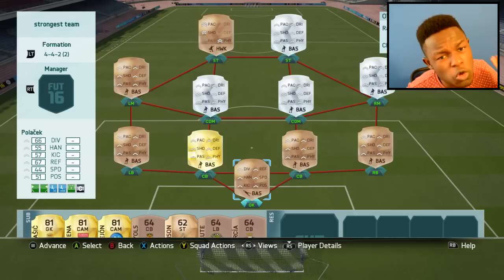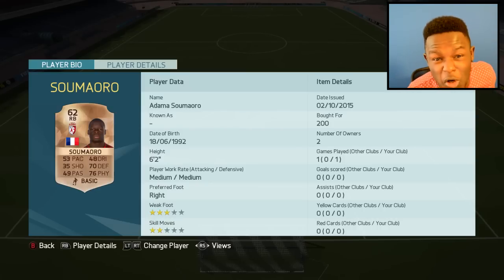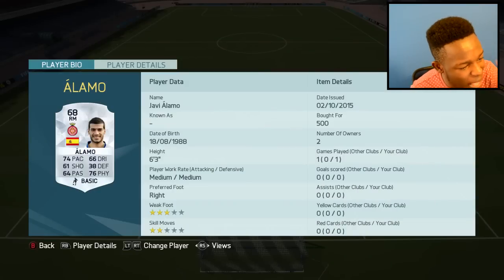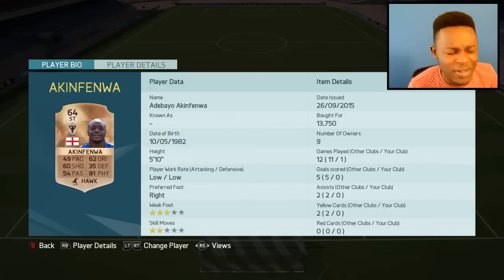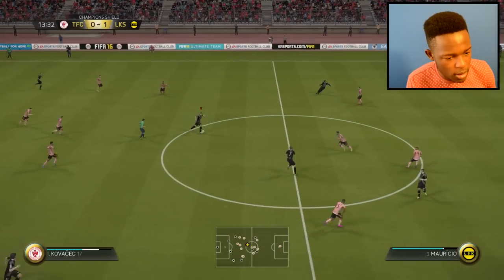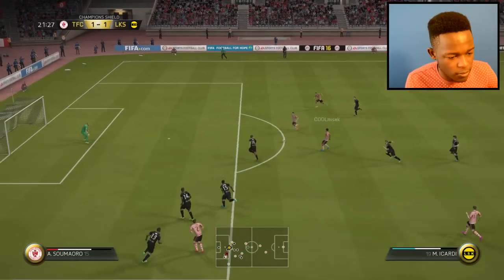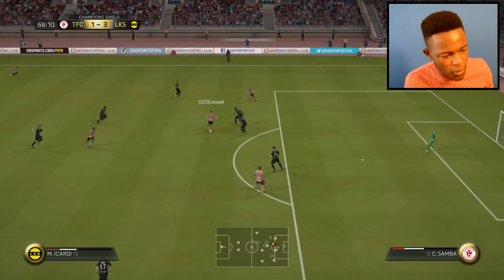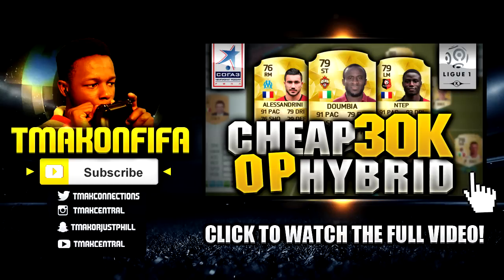FIFA 16 - STRONGEST TEAM!!!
Fifa 16, FIFA 16 Ultimate Team this is the Strongest team to use in fifa 16 can we hit 100+ likes for more fifa 16 content :)